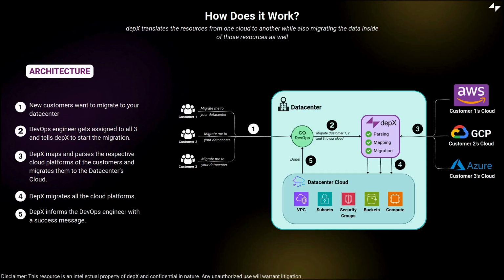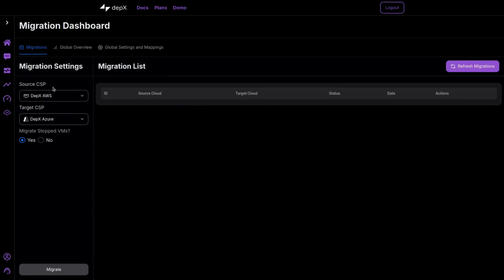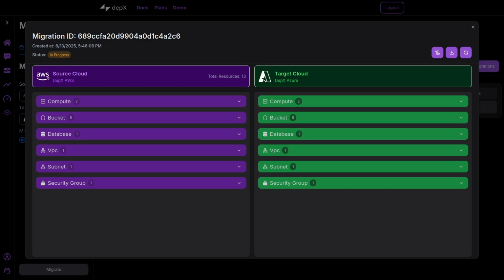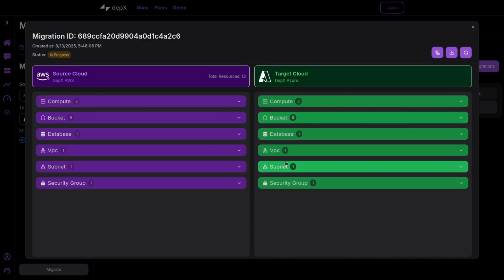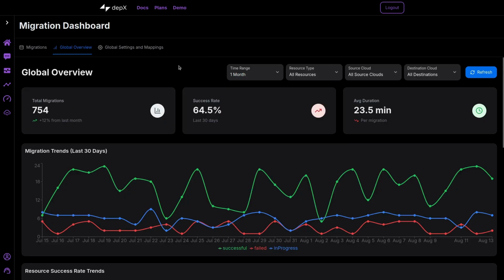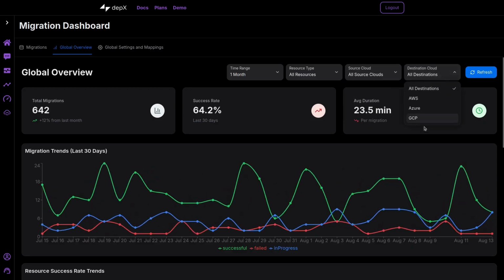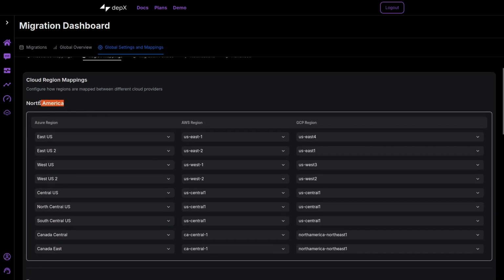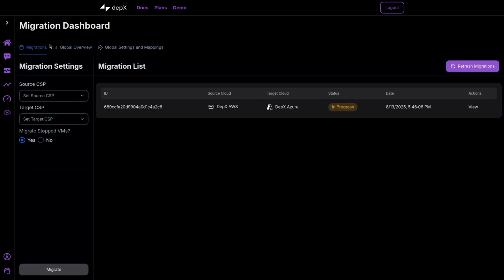Migrate from AWS to Azure In ONE Click? | DepX Automation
How can you migrate from AWS to Azure in one click?

Migrate from any source cloud (AWS, Azure, GCP) to any destination (AWS, Azure, GCP, Openstack, Cloudstack, VMWare)

Welcome to depX
The world's first AI DevOps Engineer. Deploy, manage and migrate your entire cloud infrastructure and code with as few as two lines in English.